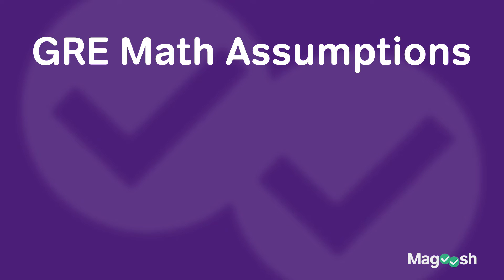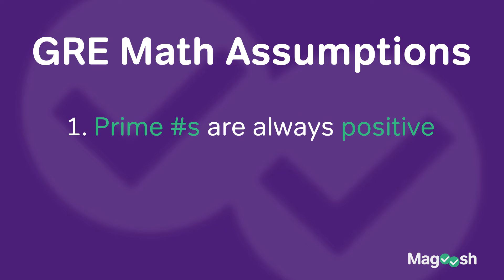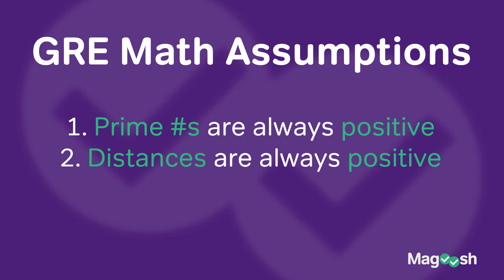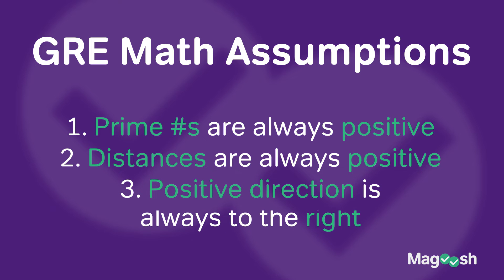GRE Math Section 101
Check out Magoosh's GRE prep and start improving your score today

00:00 - Chris introduces you to the GRE Math test
00:20 - GRE Math concepts
01:02 - GRE Math question types
01:42 - GRE Math assumptions
02:31 - Free Resources!

Once you're familiar with the basics of GRE math, it's time to get studying. You can start by learning strategies for each question type and committing to a study schedule.

Second, brush up on your GRE-level math. You can get started with Magoosh's math practice questions post

Finally, take advantage of Magoosh's free GRE math resources. Here's a link to our free GRE math cheat sheet to get you started